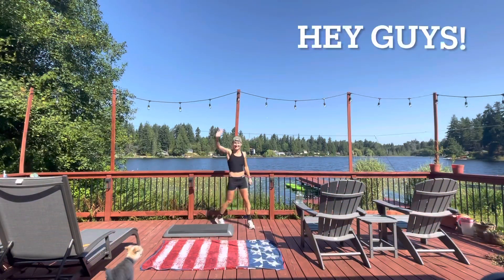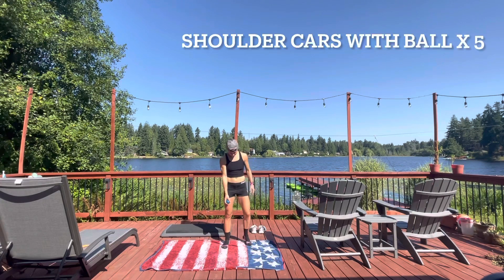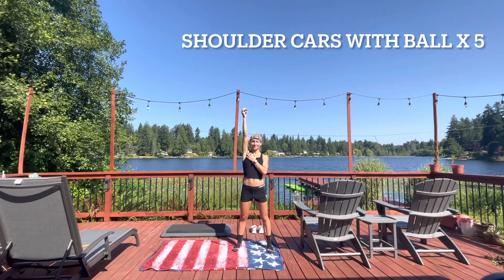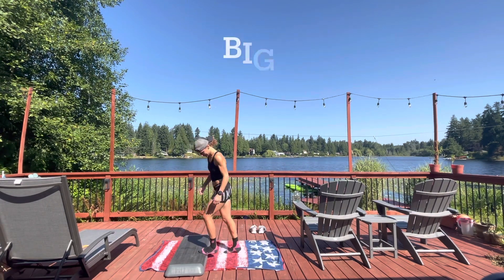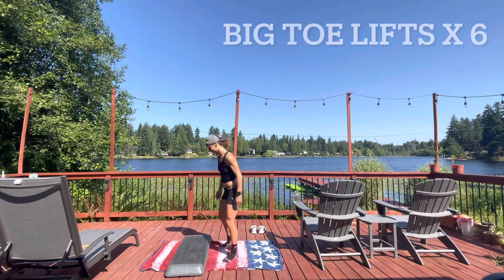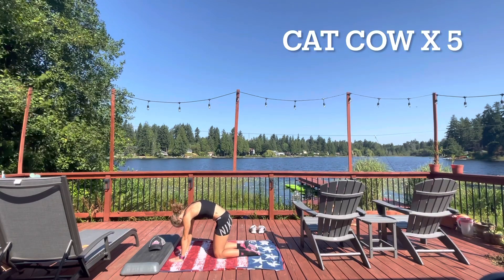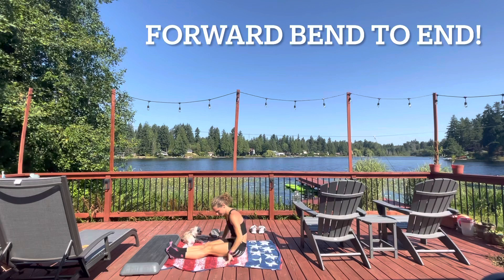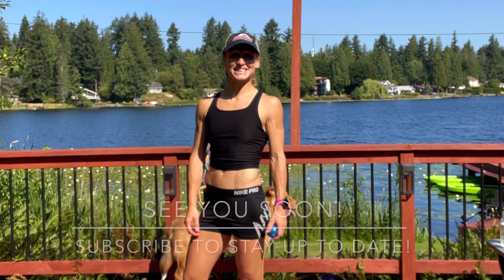Recovery Session [Full, Triathlon]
Join Coach Becca, competitive triathlete, runner, cyclist, USA Swim Coach, Ironman Coach, and ACE personal trainer for a functional recovery session! Rejuvenate muscles with mobility drills designed to enhance joint function and integrity.

All you need is a mat, step or bench, a wall, and some water to keep that athletic body hydrated! Enjoy ☀️